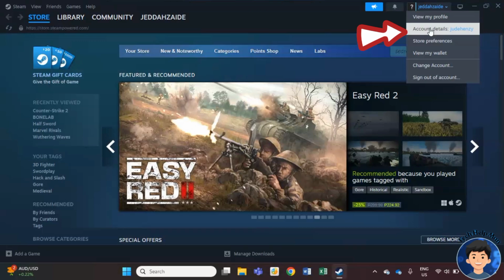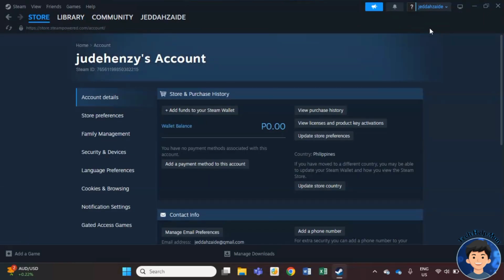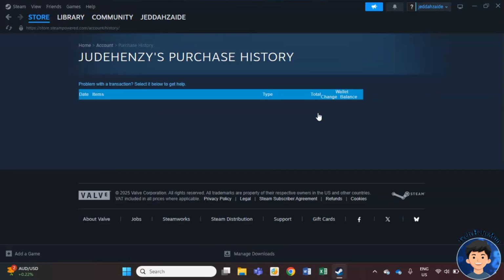✅ How to REFUND GAMES ON STEAM - FULL UPDATED GUIDE 🚀✨